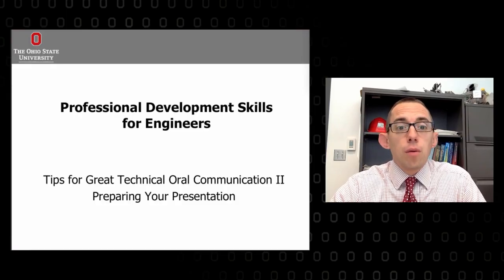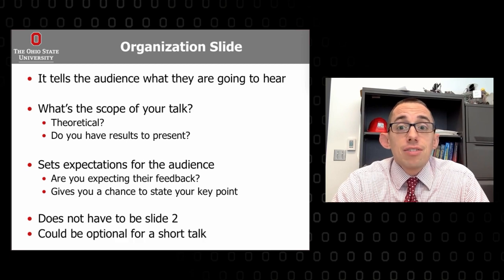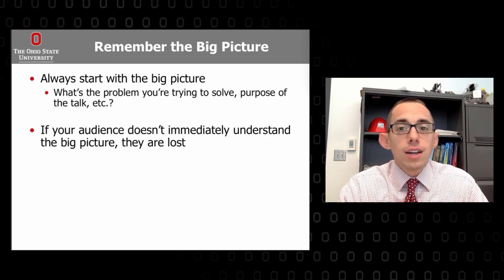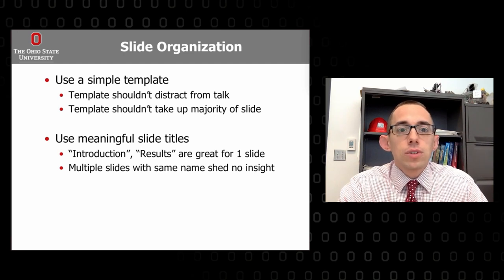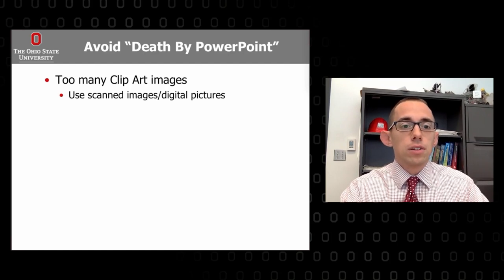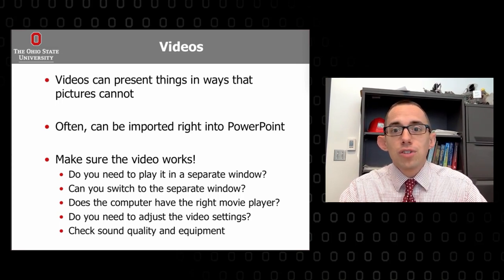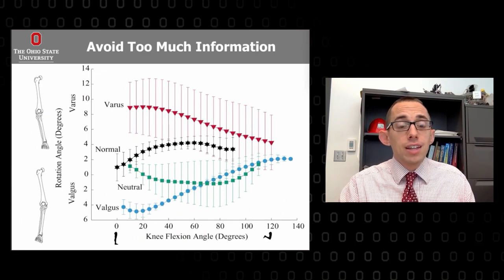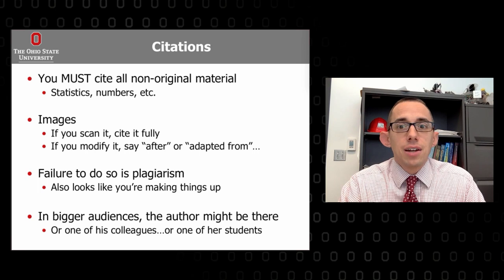Oral Communication II Preparing the Presentation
Video 2 of 3 on effective oral communication